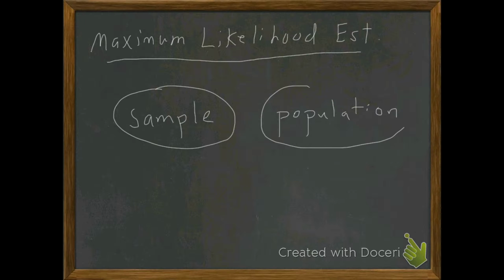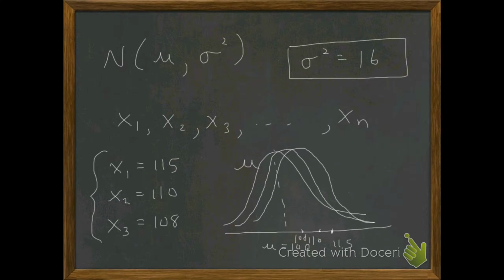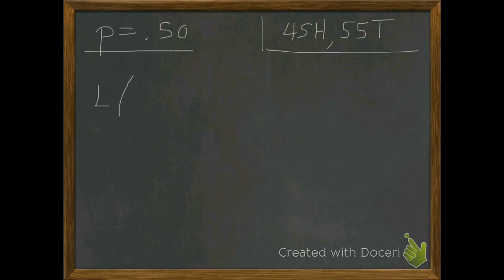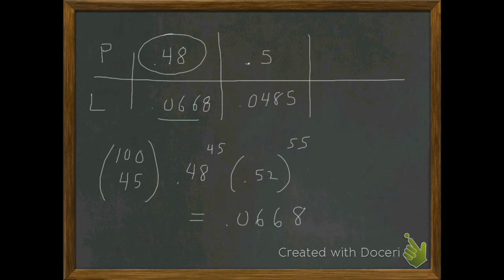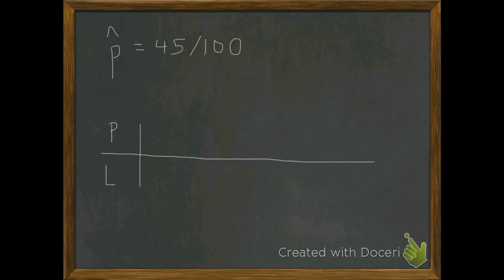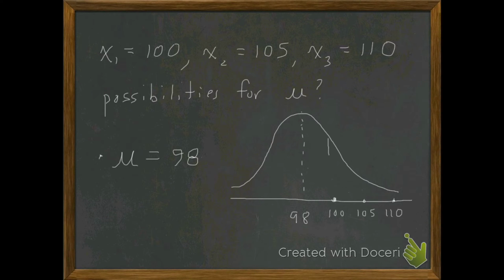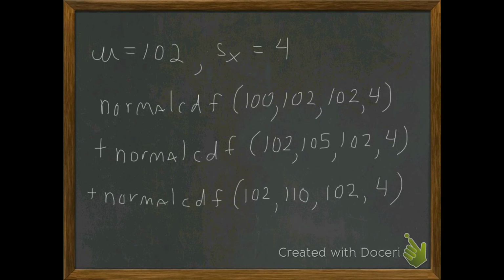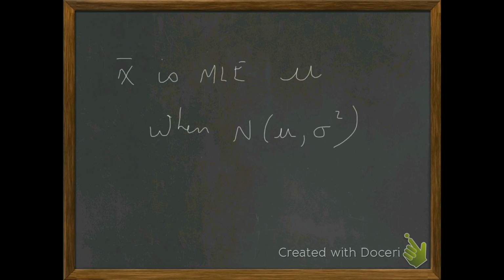Intro MLE concepts